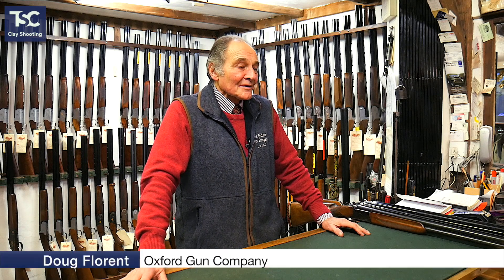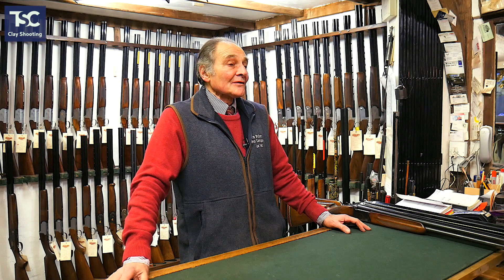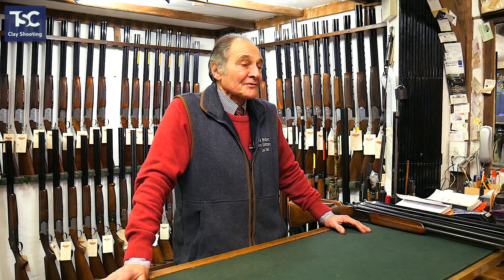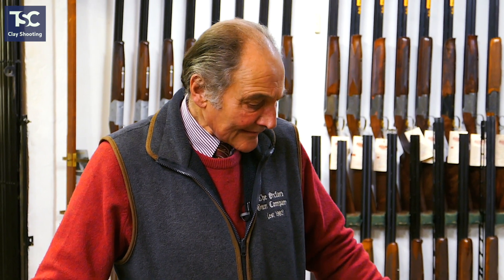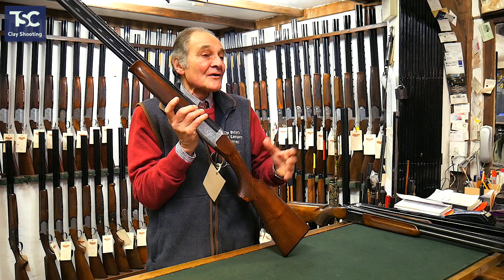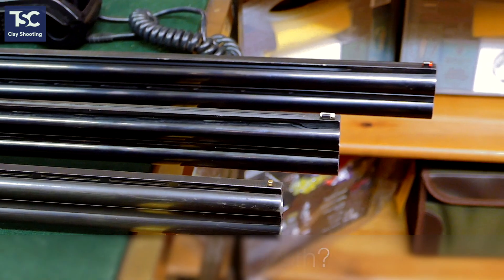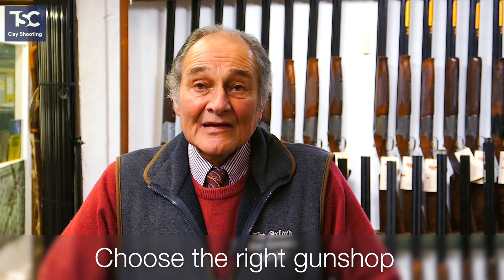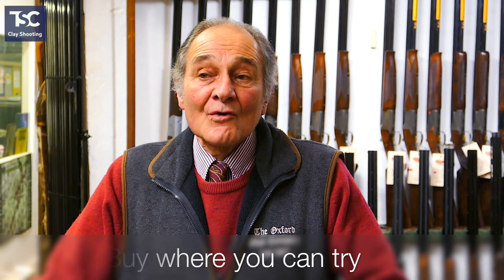The smart way to buy a gun